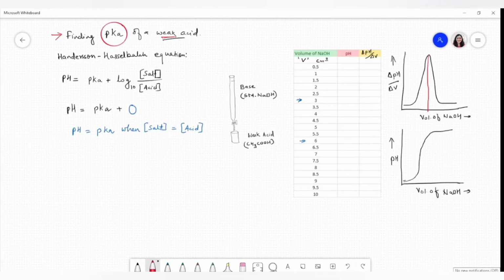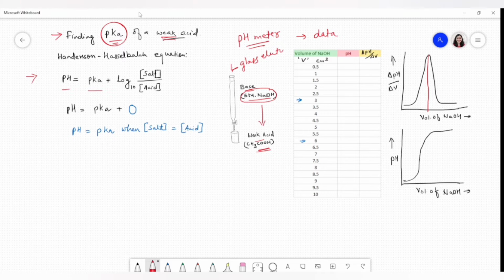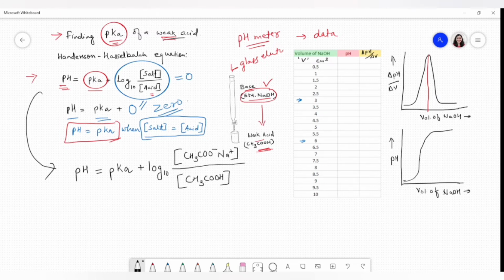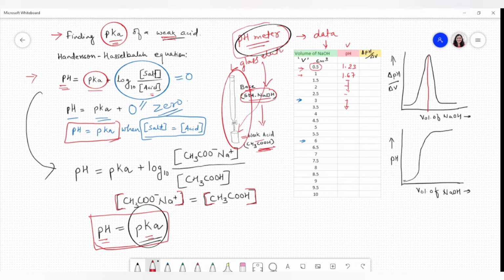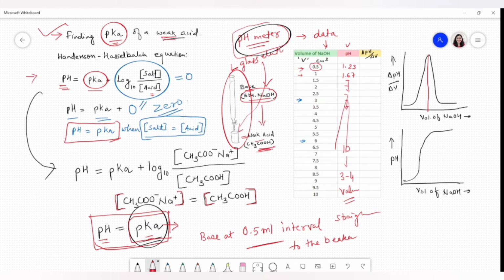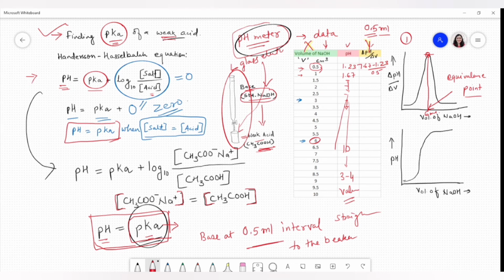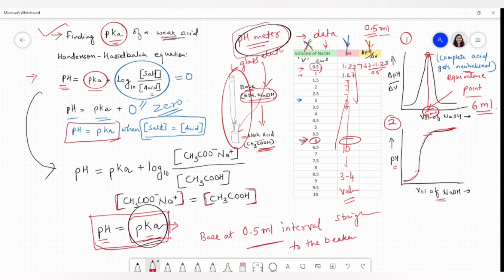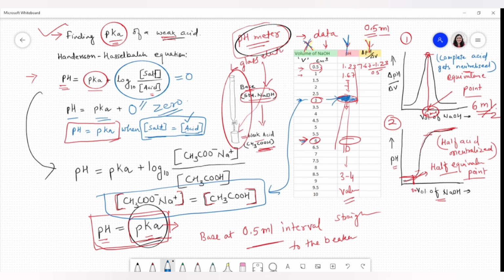Finding pKa of weak acid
An investigation: Finding pKa value of weak acid.
A simple calculation on the basis of pH data.
pKa is a mode of expressing the acid strength and it is determined by measuring the changes in pH of the acid solution at different amounts of base added to it.